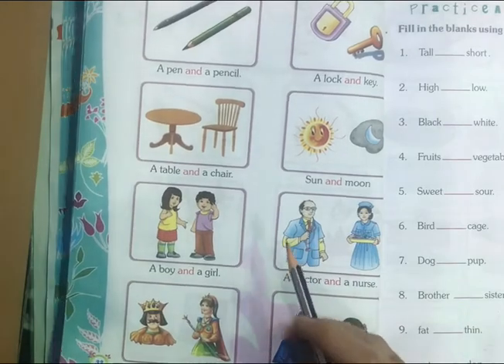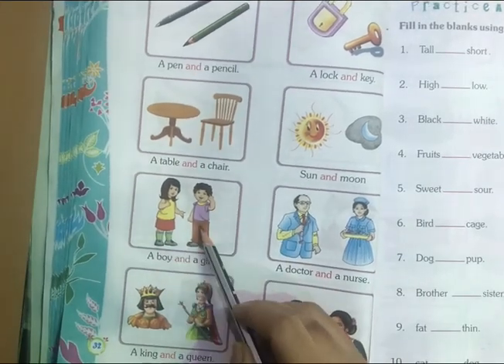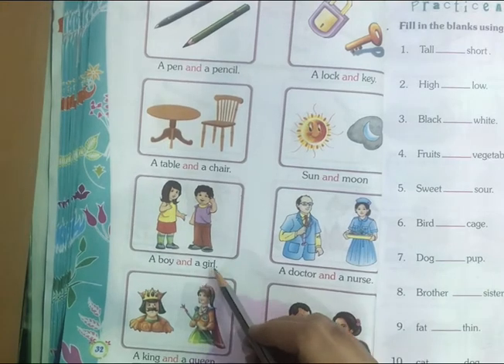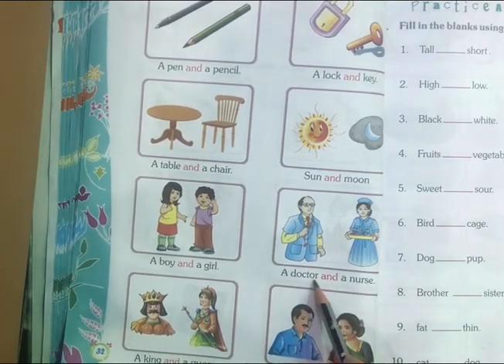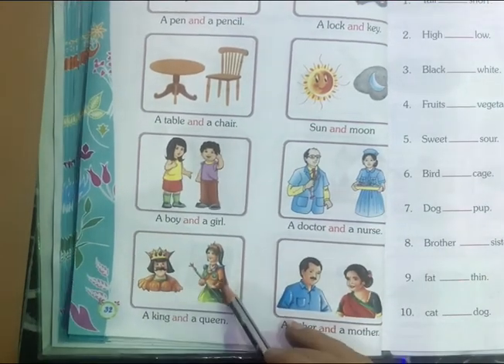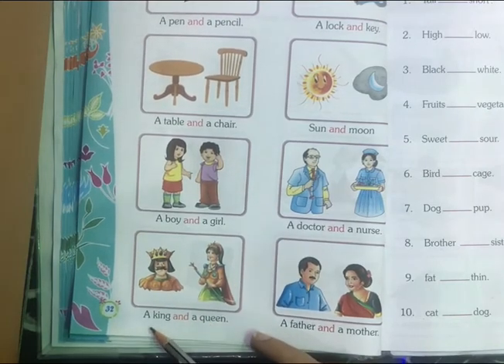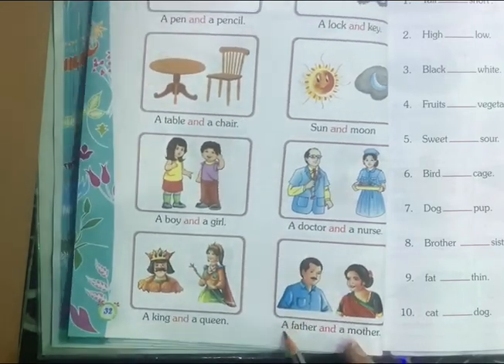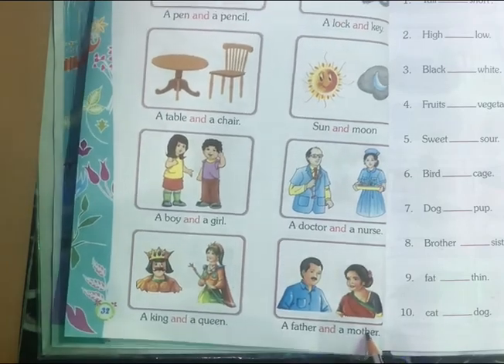UKG English (Lesson-12...Use of ‘and’)date-15/05/2021